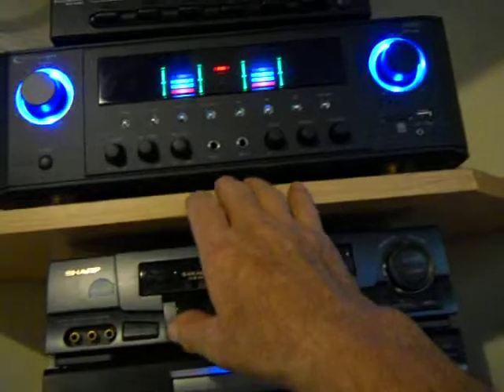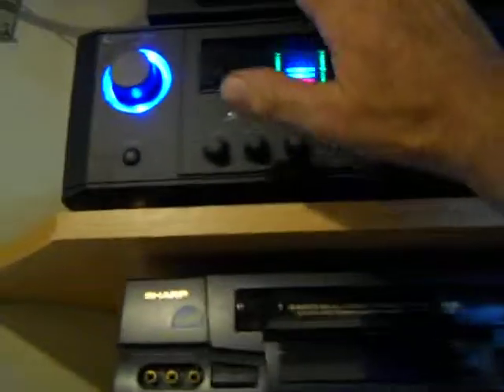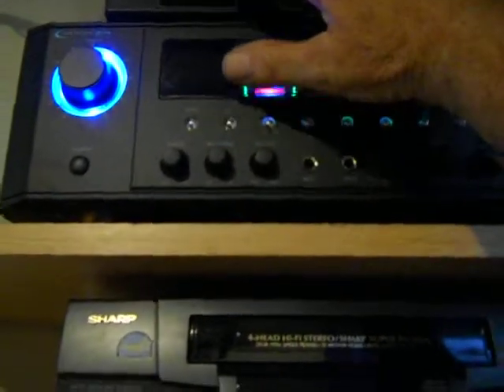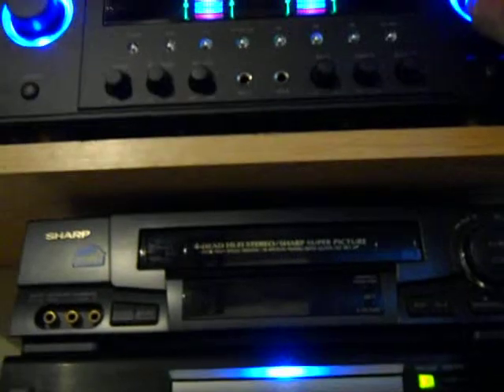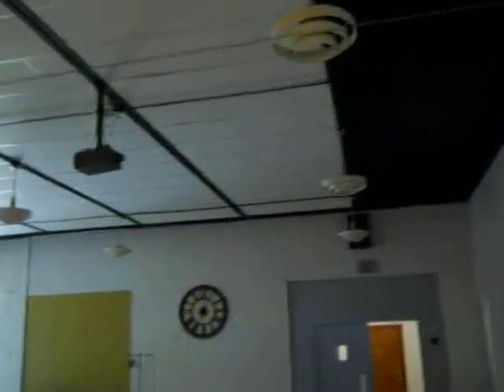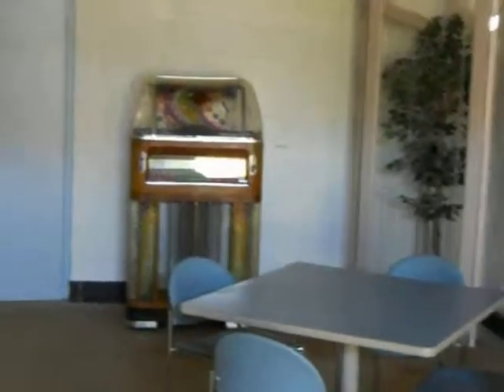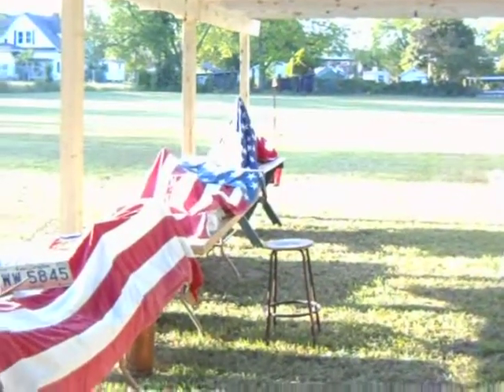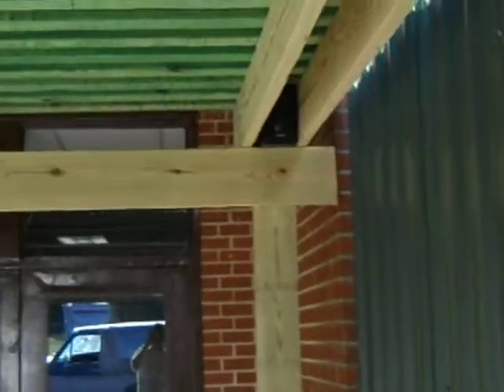Ready Set Go...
Strawberry Festival Open House at Liberty Park